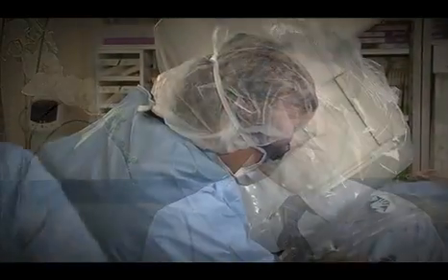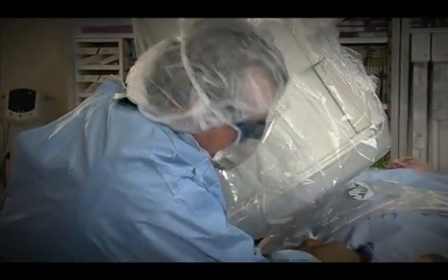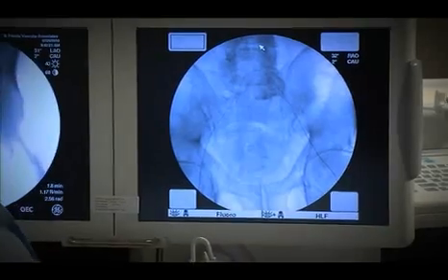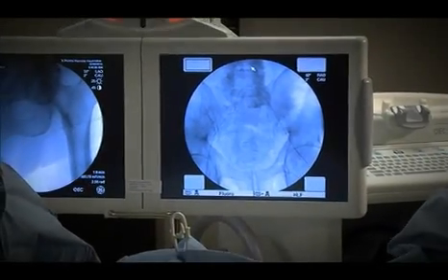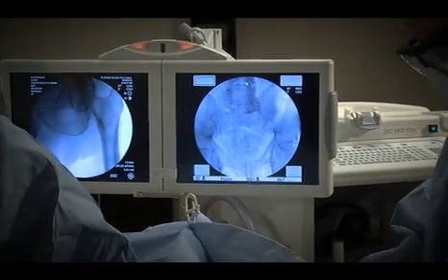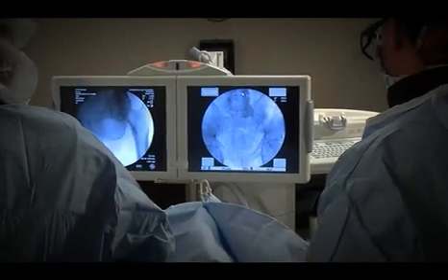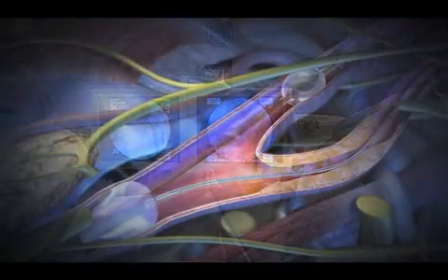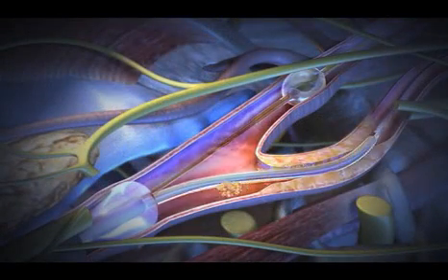Peripheral Arterial Disease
Dr. William Julien discusses Peripheral Arterial Disease.